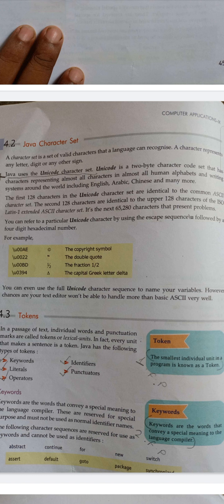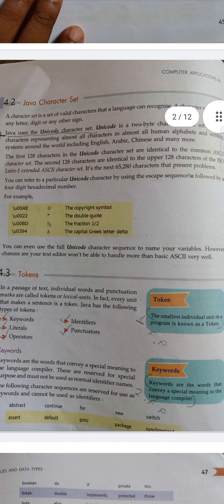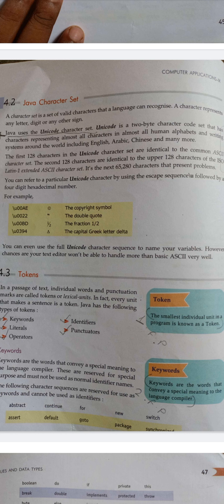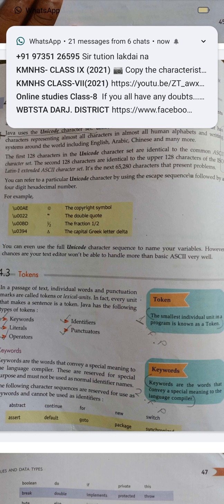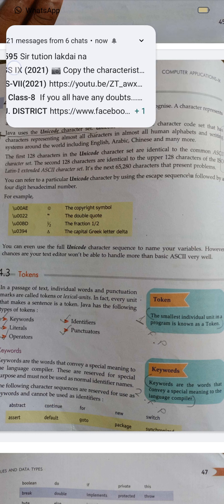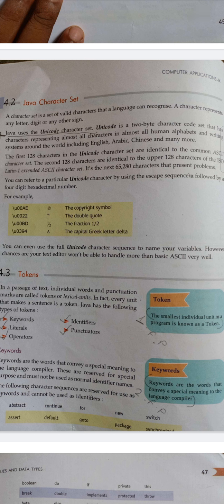Chapter 4 ( Values and Data Types in Java)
Java programming of class 9 ( first Clip)